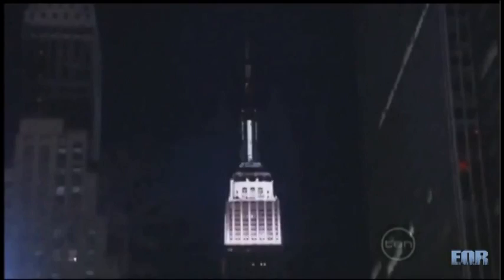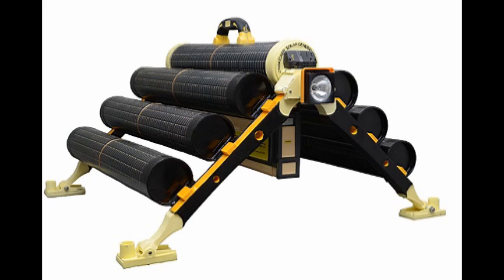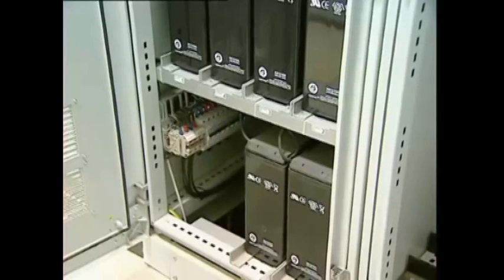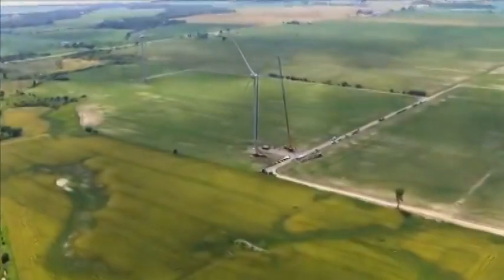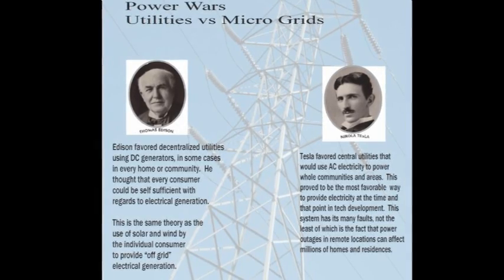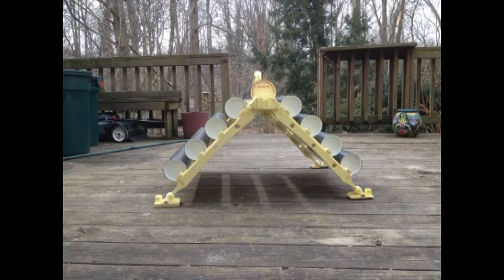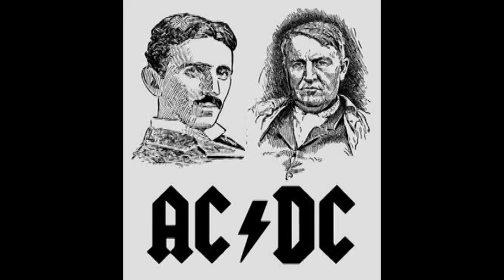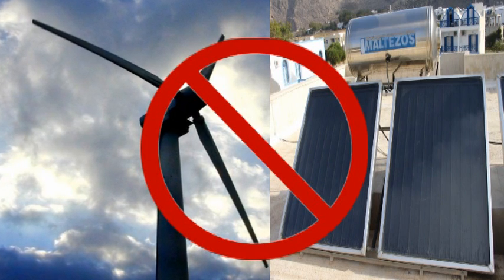GridKicker by Solaroad Technologies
The GridKicker is a solar/storage device. It is designed as a peak shifting system. It will run your residence or business off of the electrical grid during peak usage hours, when electricity is most expensive. It will recharge the batteries through solar, and whatever charge isn't put back in at the end of the day will be topped off at night during off peak hours, when electricity is cheaper. You are then ready for the next day's peak hours. This will give you a built in profit margin, (buying off peak and using and/or selling back to the grid during peak) making your ROI much faster. It can also be used to form micro grids, or as a recreational "plug and play" device for camping, boating, construction, etc., or used as a backup source of power.